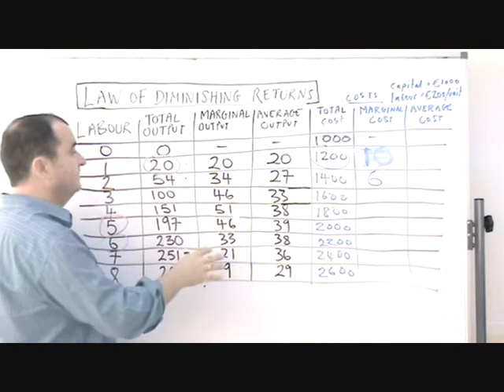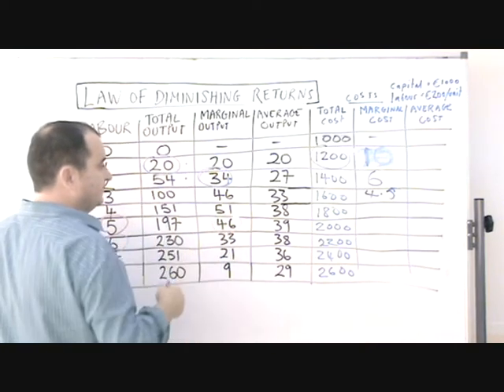diminishing returns part two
cost implications of the law of diminshing returns - part 2 of the overall study of the law of diminishing returns